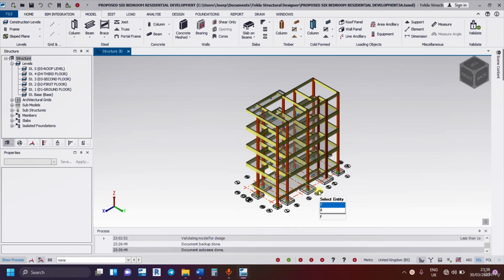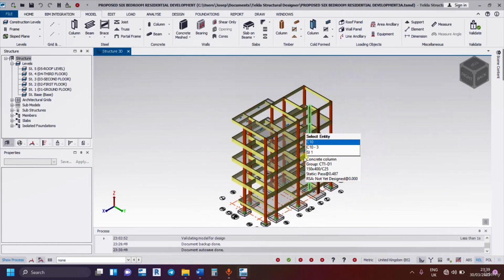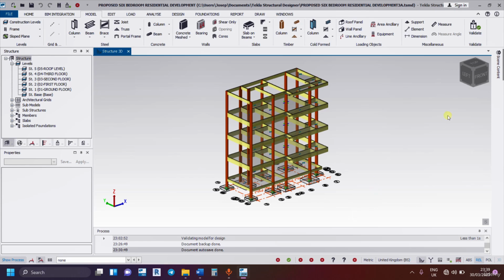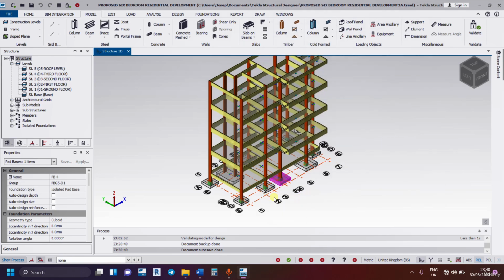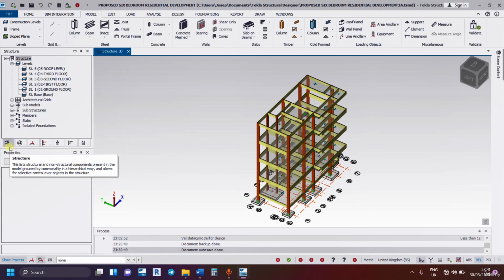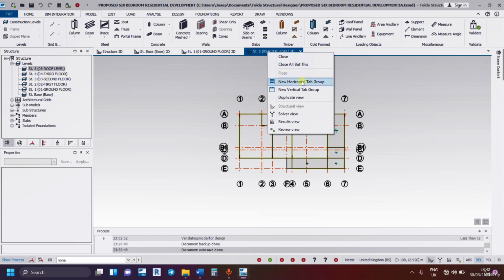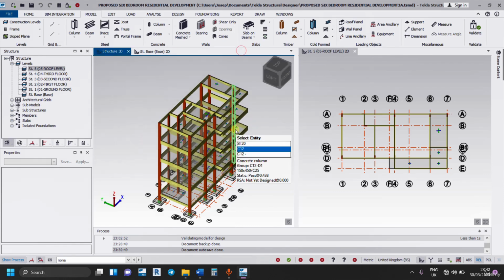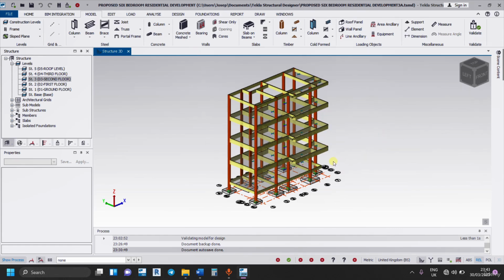3. Navigating Tekla Structural Designer